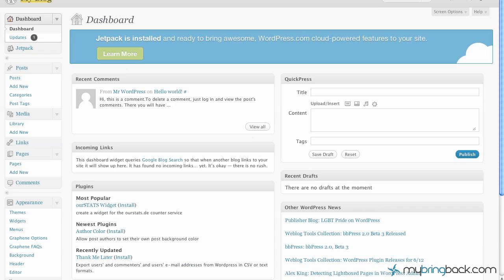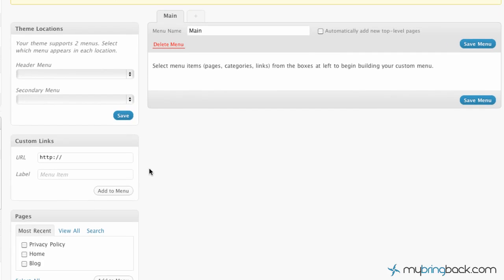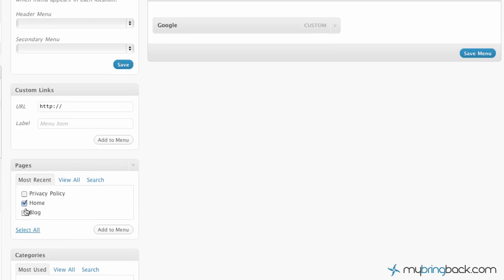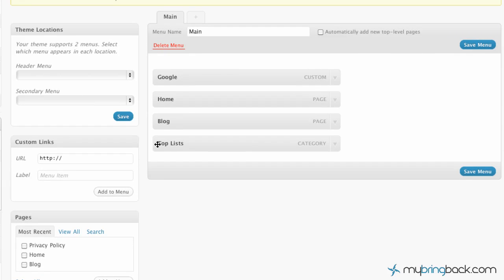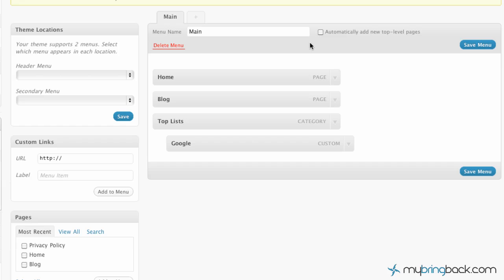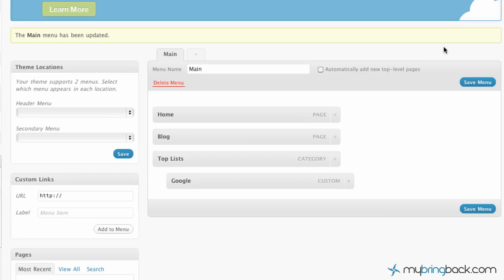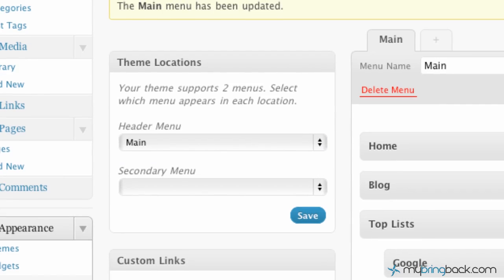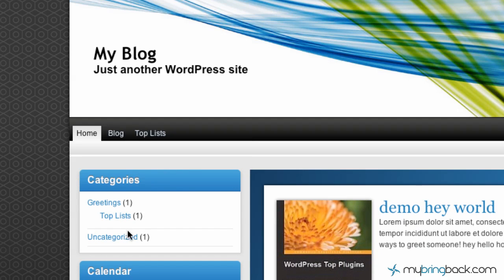Learn Wordpress 11- Easy Custom Menu Ordering